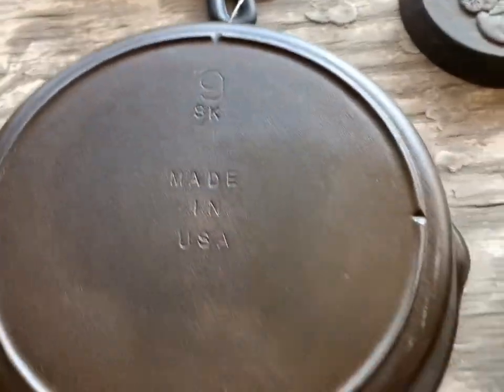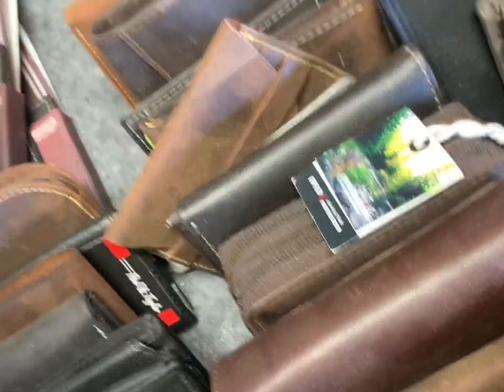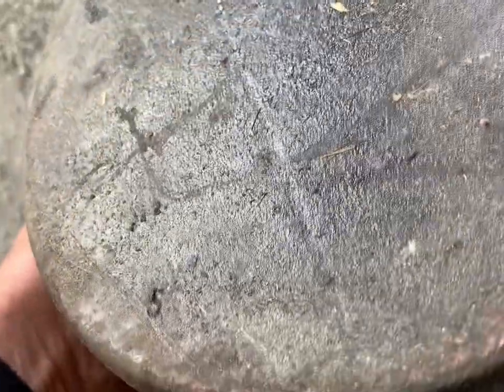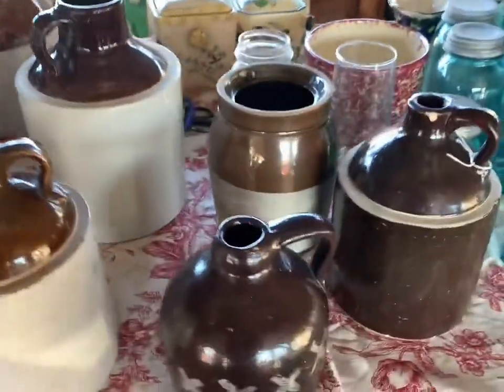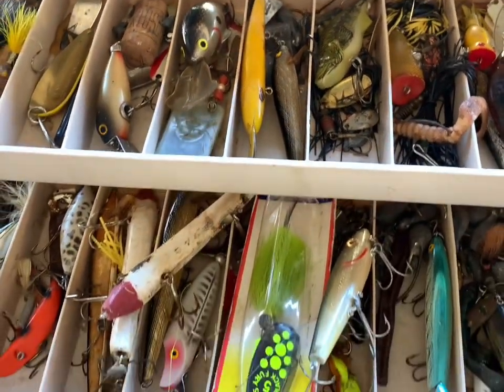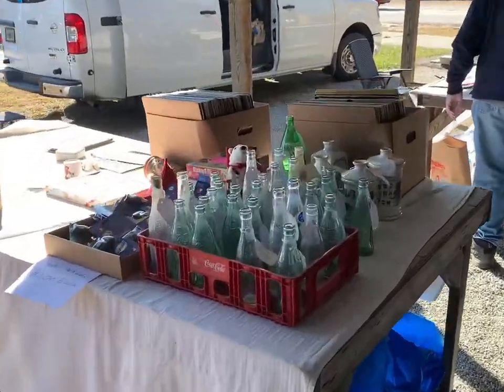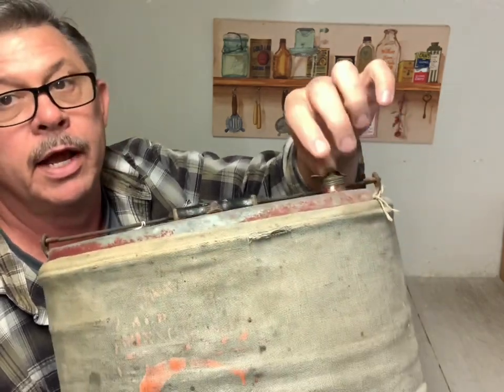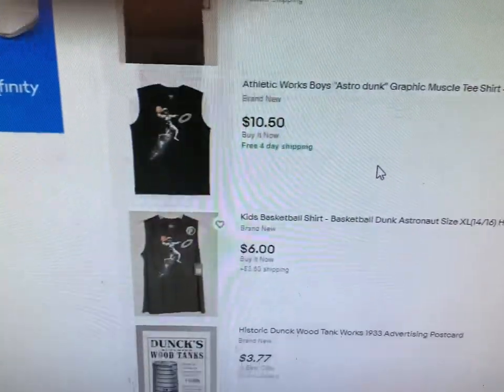Treasure Hunting at the Mountain City Flea Market come shop with me for Antiques to sell on ebay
Shopping at the Rabun Gap  flea market for antiques antique bottles vintage items and whatever items I can buy and resell for a profit antique axes hatchets vintage fishing tackle cast iron cookware
What is selling on eBay what to sell on eBay buying and selling antiques
What sells for big money on eBay

My ebay store